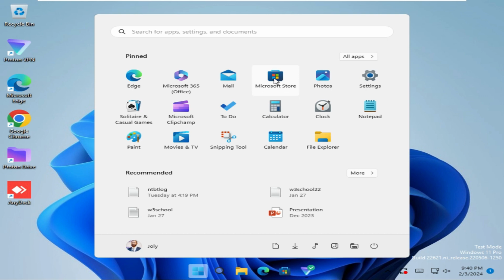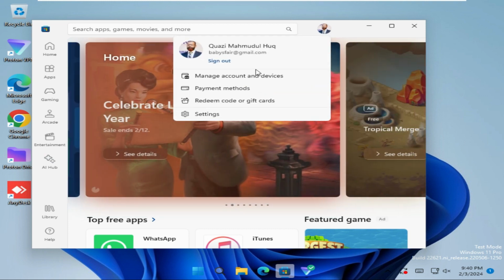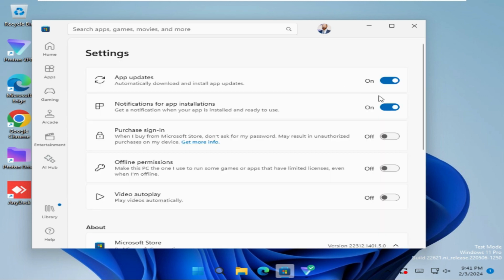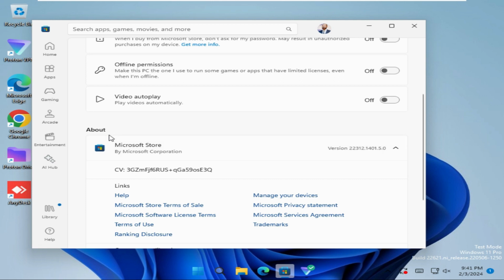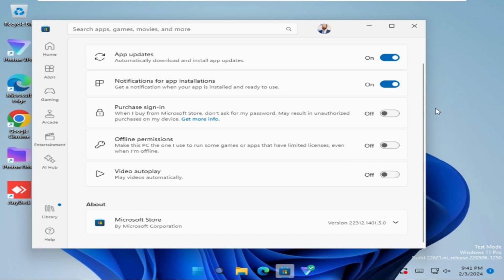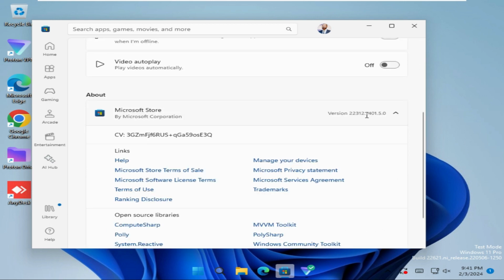Windows 11 Tips: Locate Microsoft Store Version - Find Version Number for Updates & Troubleshooting!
Learn Windows 11 Tips: Locate Your Microsoft Store Version - Easy Steps to Find Version Number for Updates and Troubleshooting! or How to Find Microsoft Store Version Number In Windows 11